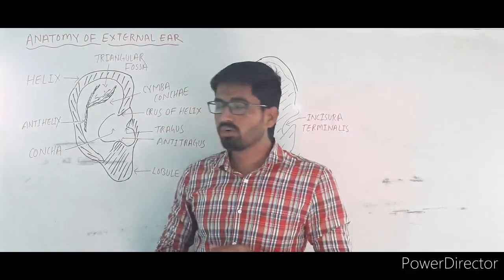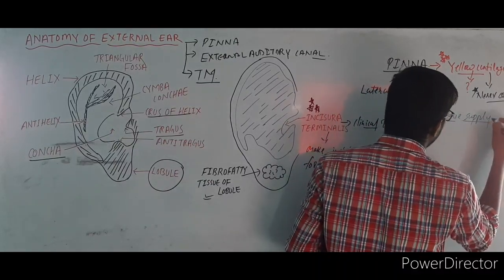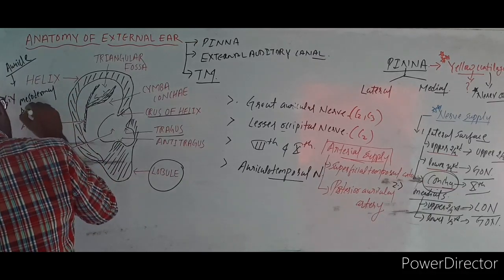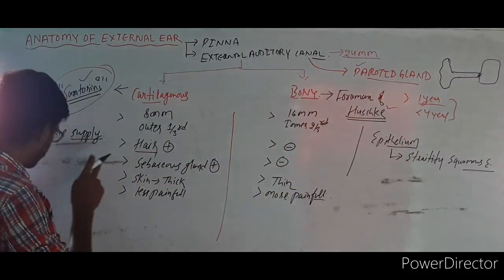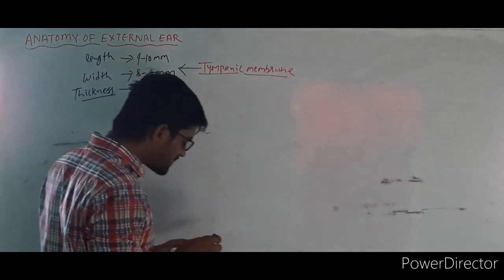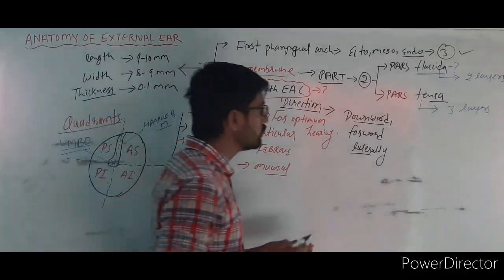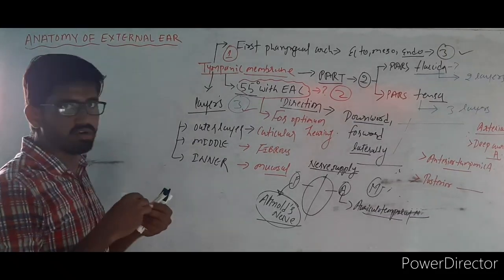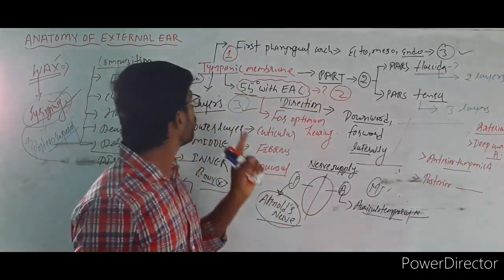ENT 04 - Ear - Anatomy of External Ear